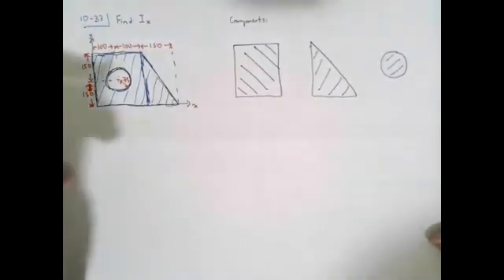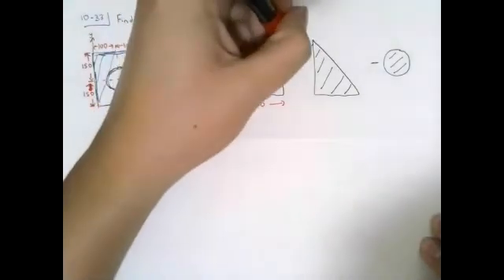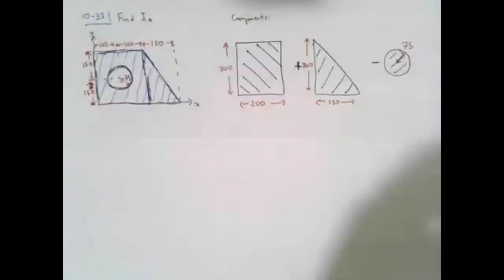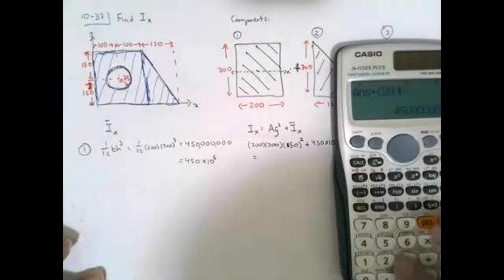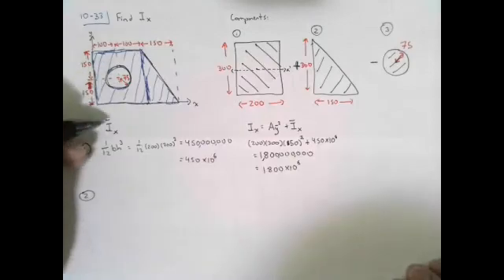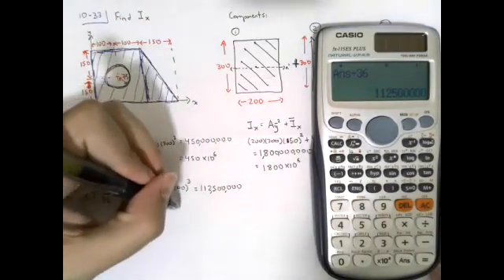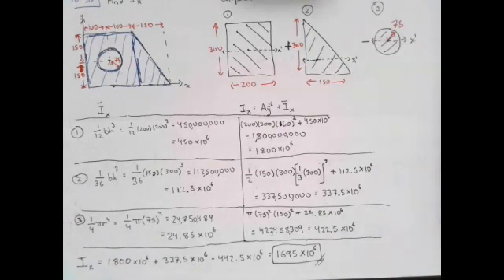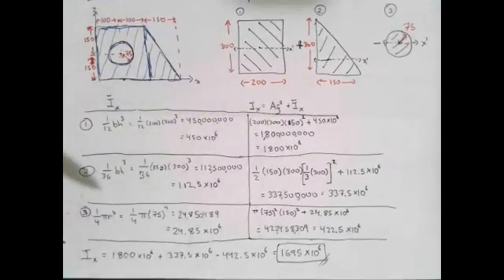Problem 10-32 (Hibbeler, Statics)